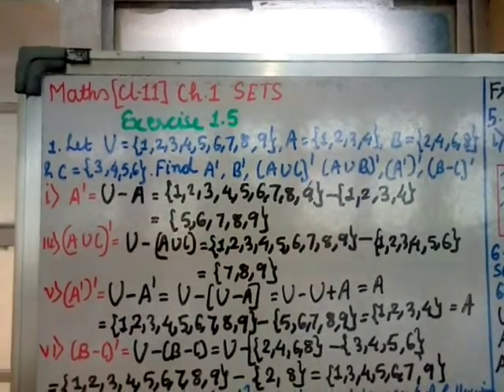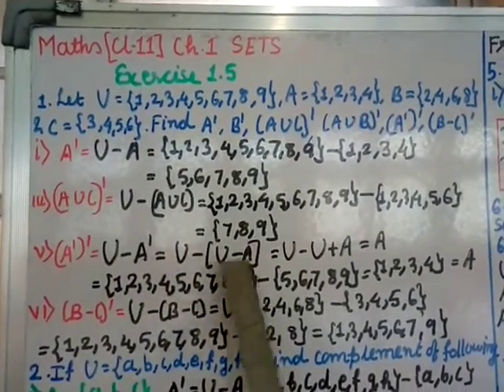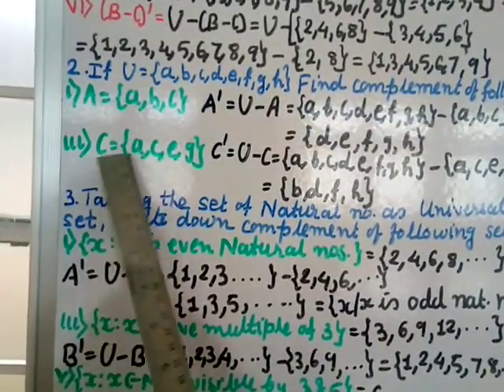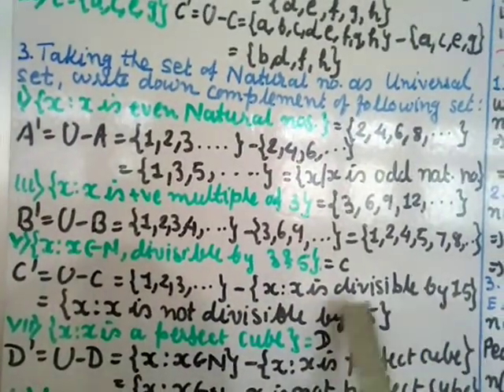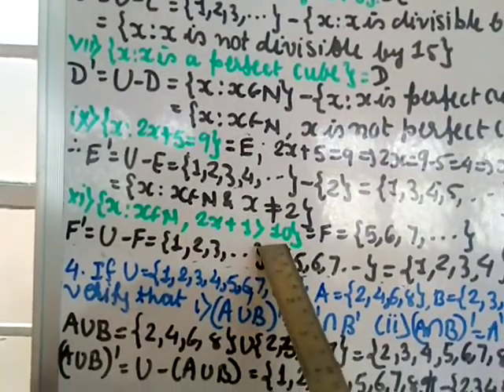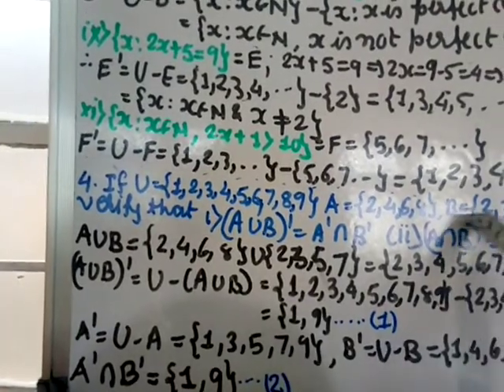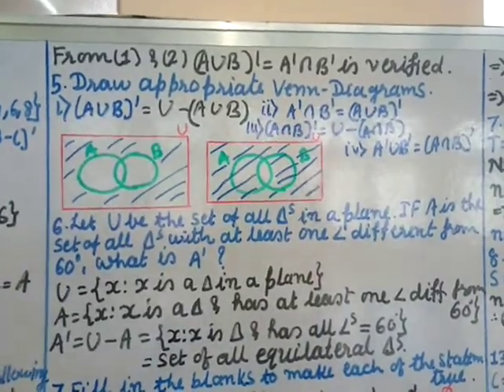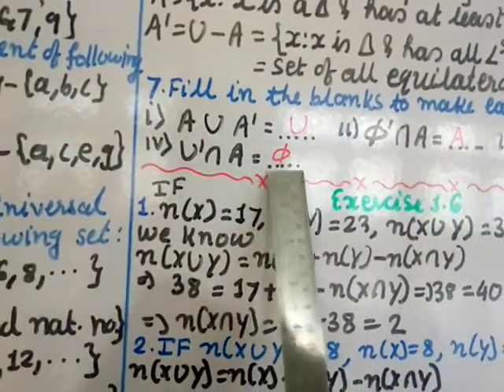Maths Cl XI Ch 1 Sets(Part 5) Ex 1.5 Q No 1 to 7